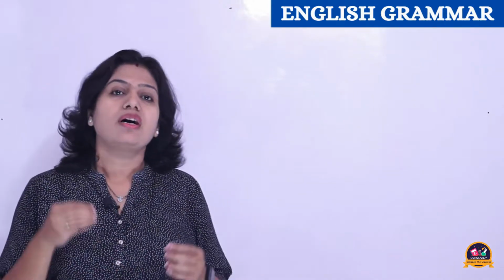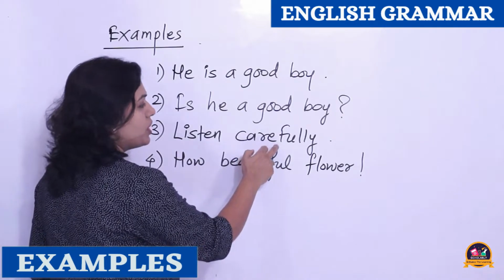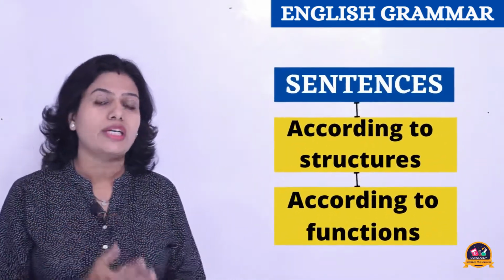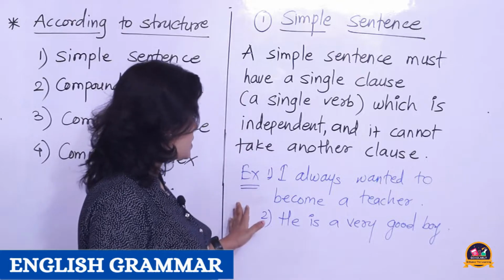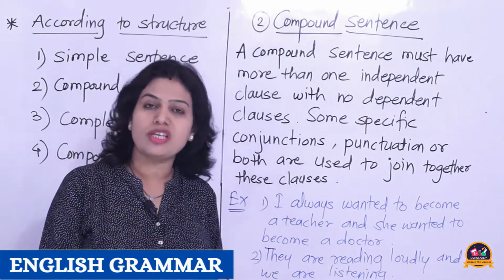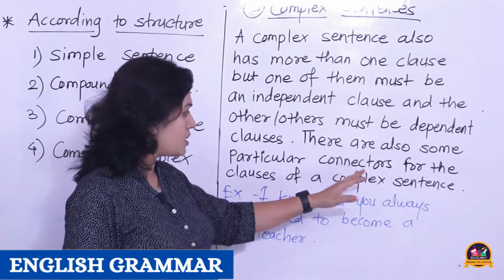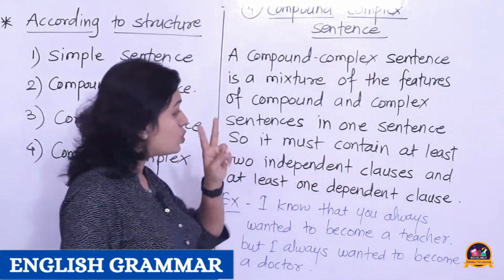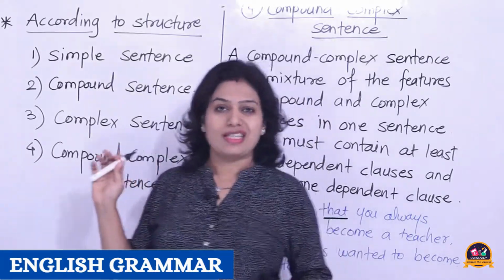Types of Sentences according to Structure English Grammar 5th to 10th class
Grammar is important because it is the language that makes it possible for us to talk about language. Grammar names the types of words and word groups that make up sentences not only in English but in any language. In this video, we have explained about 'Types of sentences according to Structure'  in English Grammar. For those who are having problem with the basics of grammar should definitely watch this video, and also share this with the others as well.